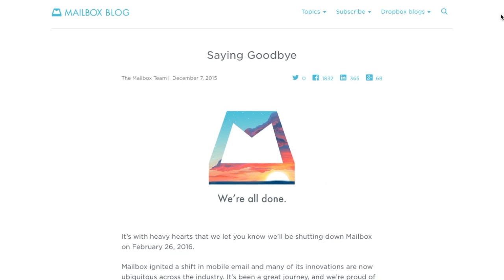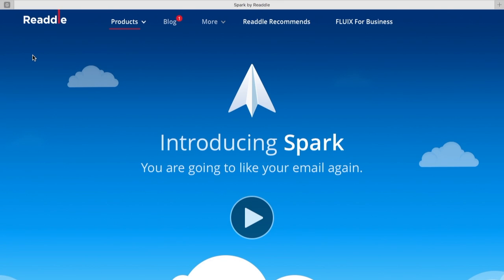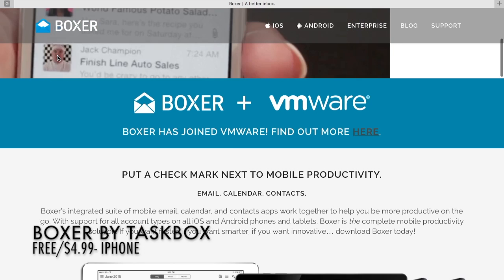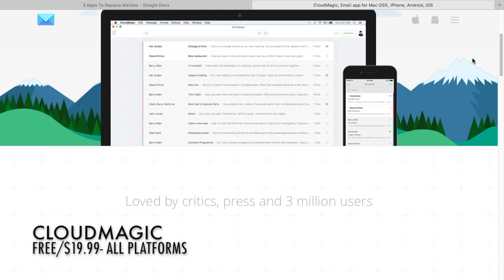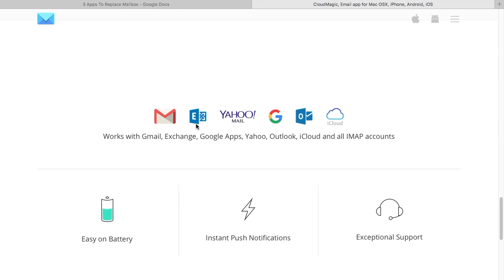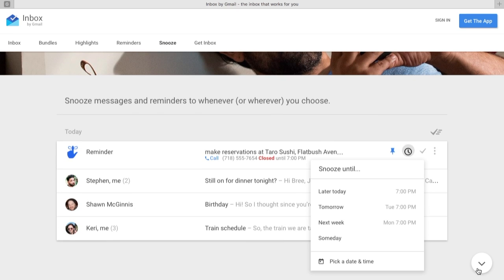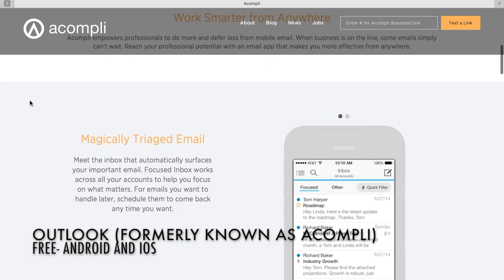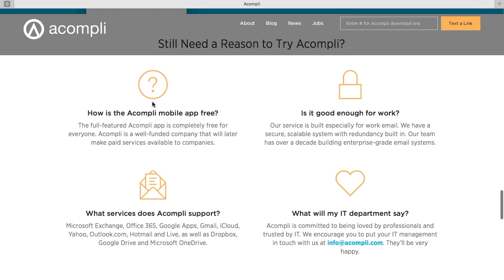3 Apps to Replace Mailbox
This week we take a look at 3 apps that can replace Mailbox on your iOS devices.

NOTE: If you're looking for something different, check out Polymail, it's available on macOS and iOS and it's free!

Outro:
Kable Channel- Timeless